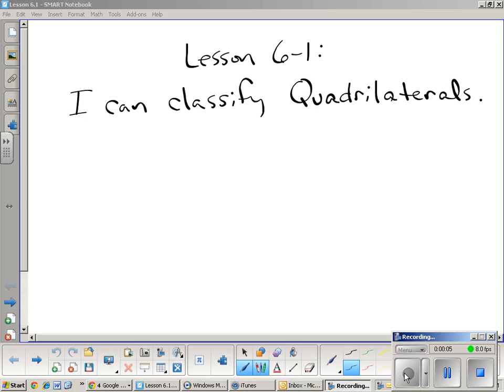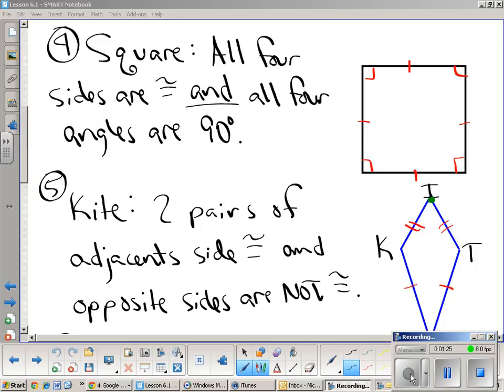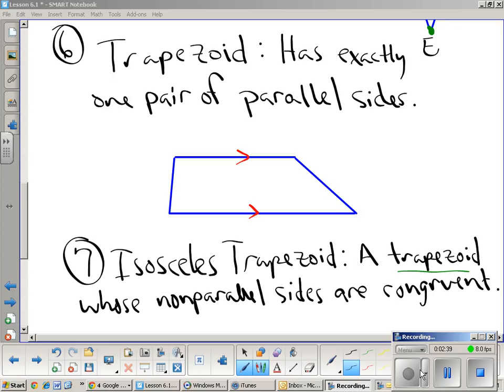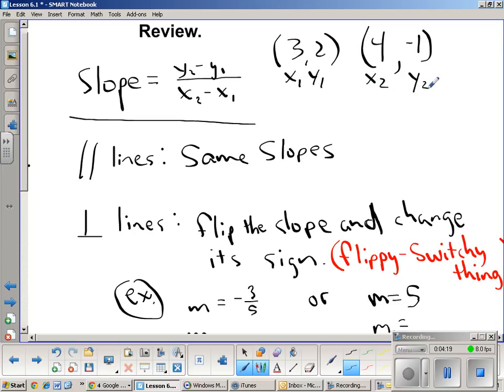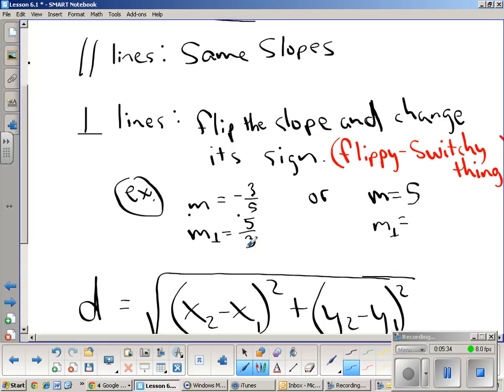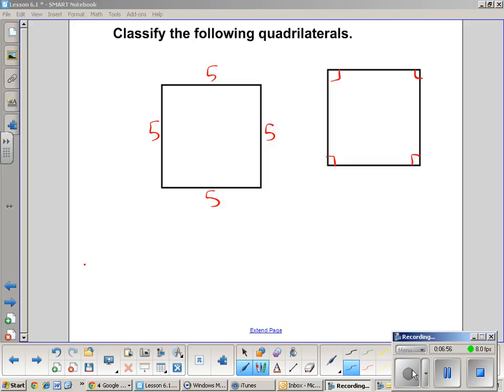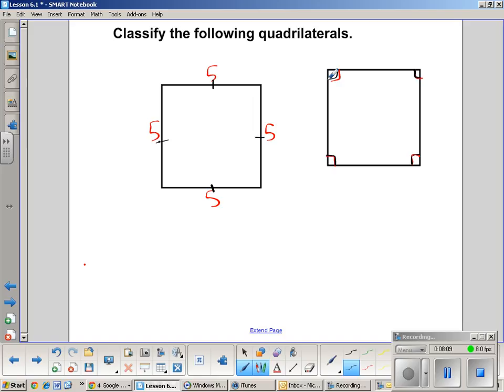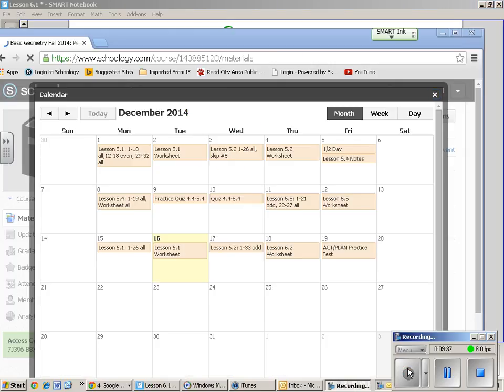BG Lesson 6.1 Notes